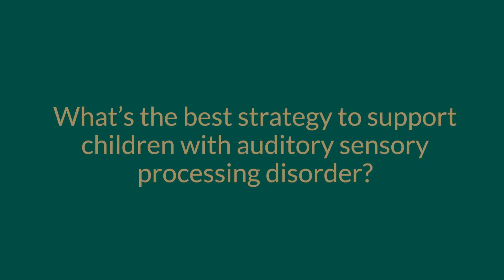Sensory Processing Difficulties Q&A (Part 3)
Sensory Processing Difficulties Q&A with Fiona O'Farrell